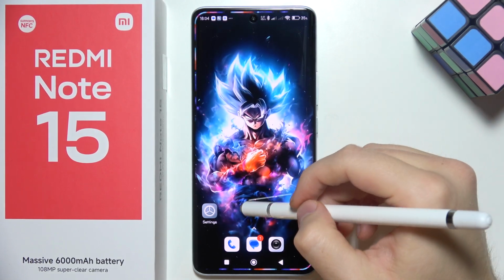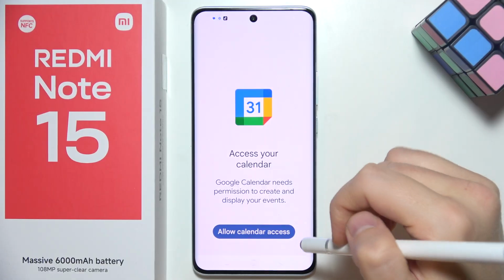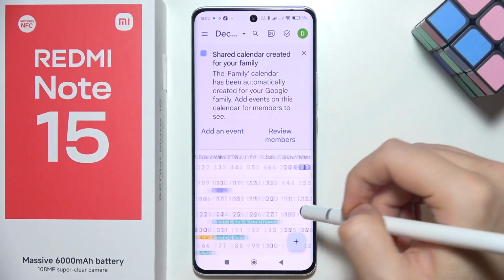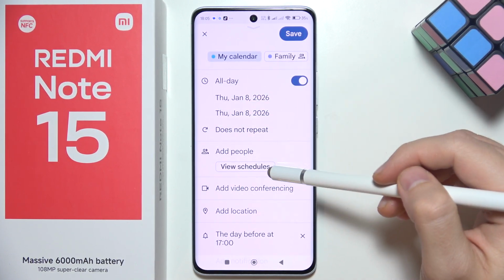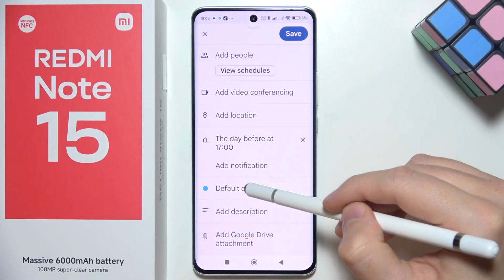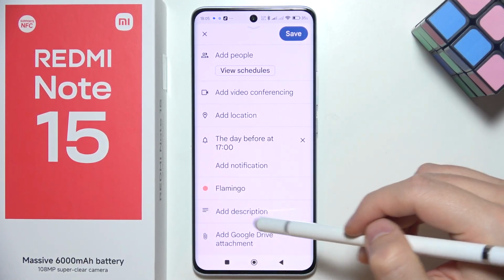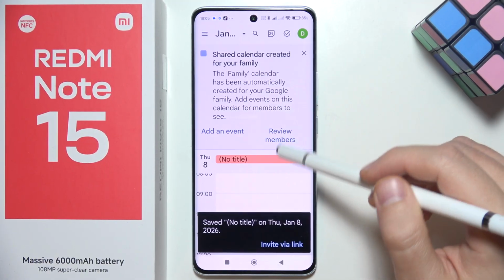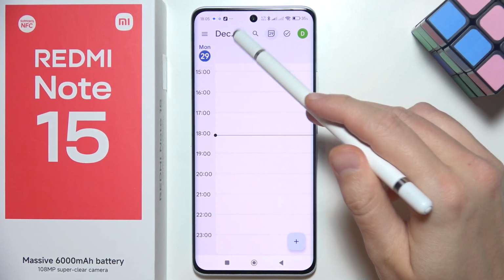Redmi Note 15: How to Add Event to Calendar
Learn how to add an event to the calendar on Redmi Note 15 with simple, step-by-step instructions. This video shows how to create appointments, reminders, or special dates using the Calendar app and Redmi Note 15 system settings. The method works on MIUI and HyperOS and is easy for anyone to follow.

If you want to manage your schedule and keep track of important events on your Redmi Note 15, this guide helps you add calendar events quickly without using any extra apps.